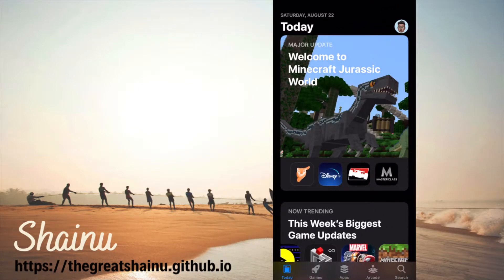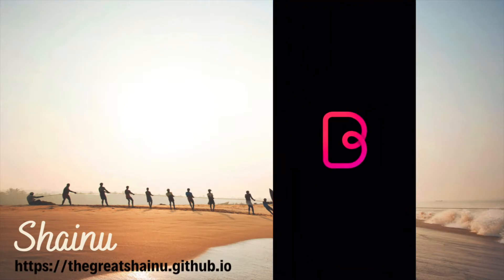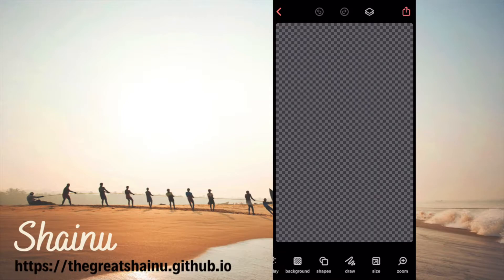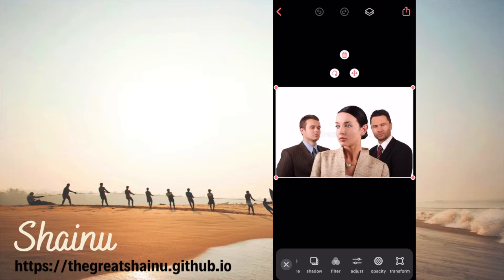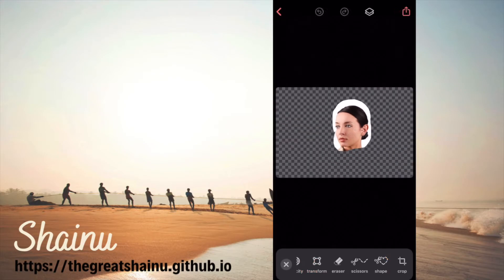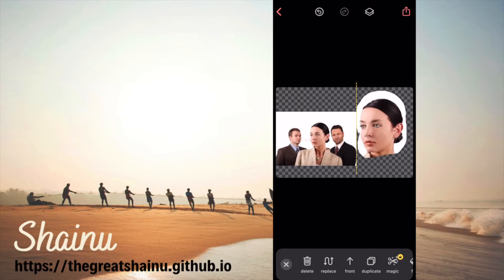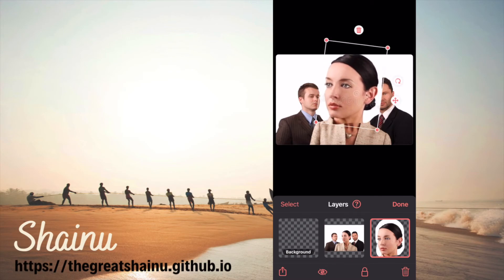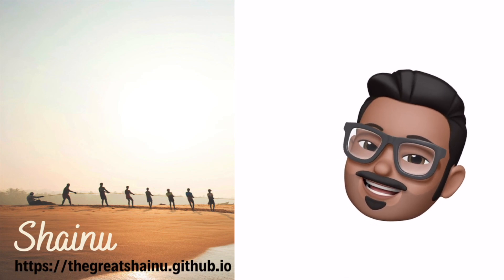BIG HEAD EFFECT For YouTube Thumbnail | SUPER EASY Tutorial!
thegreatshainu.github.io
thegreatshainu.blogspot.com Today I will show you how to make the Big Head Effect for your YouTube thumbnail.